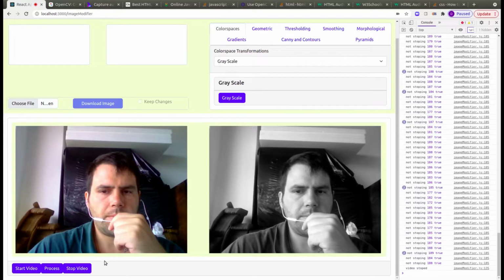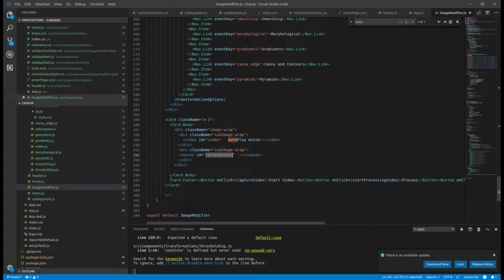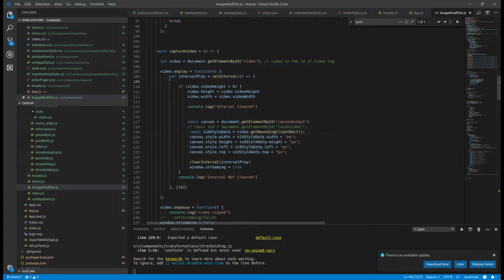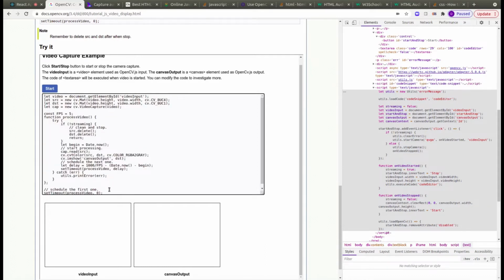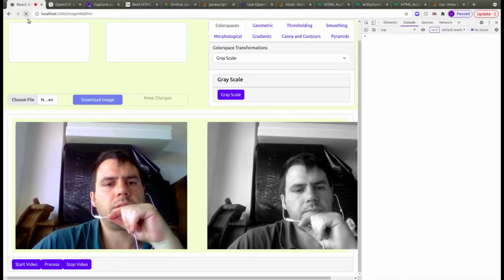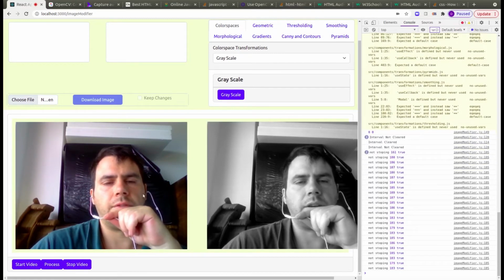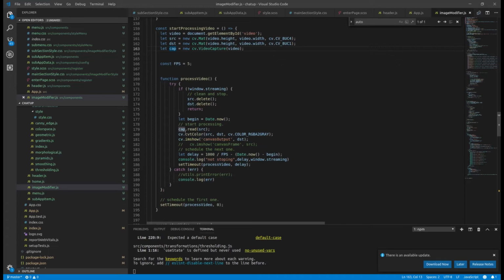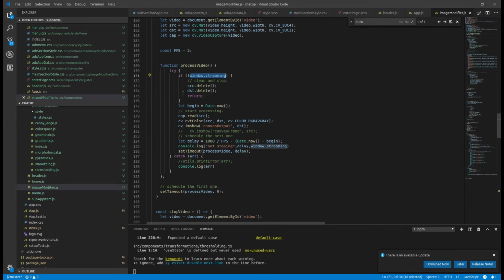Video Object Using React and OpenCV.js episode 1 (good audio)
This Tutorial is a continuation of the previous tutorial but you don't need to have finished the previous one necessarily. In this episode we make a simple video application using react and OpenCV.js